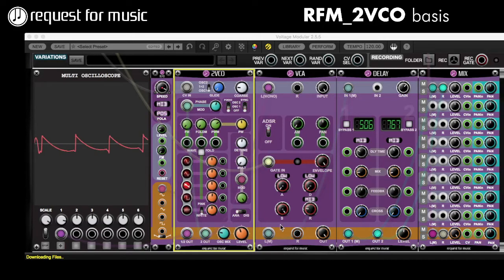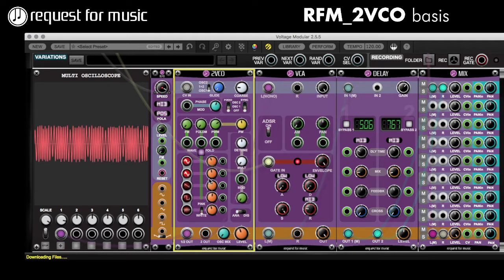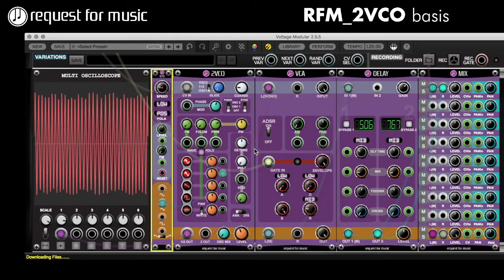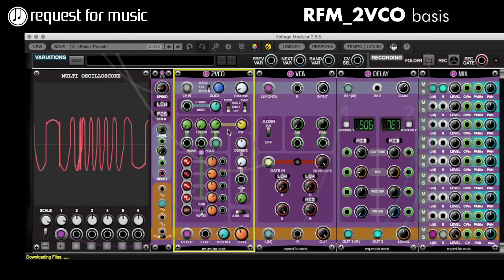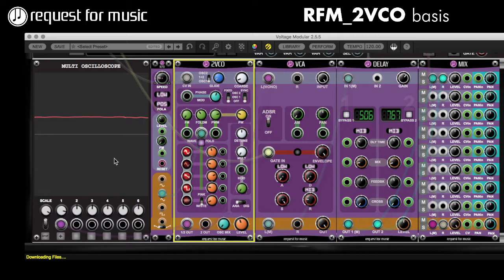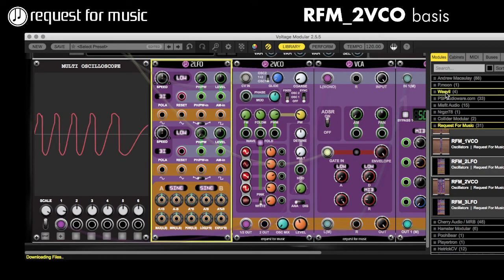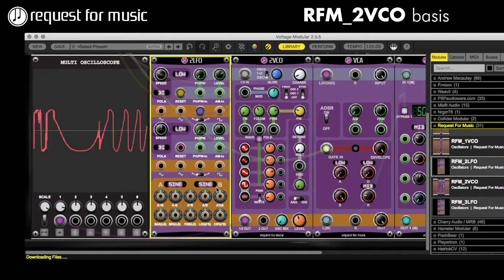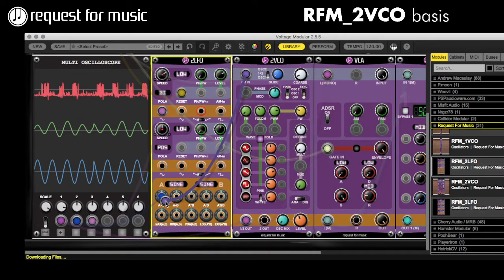RFM_2VCO update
September 2022 update for RFM_2VCO includes 'wave-folding' kind of options. This video focuses on those improvements and also discusses some other experimentation options by using for instance RFM_2LFO